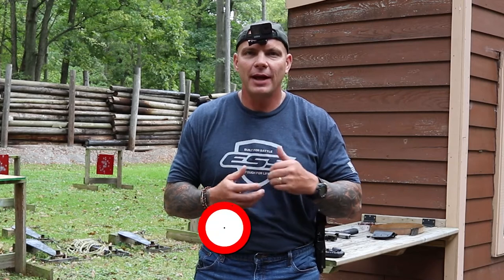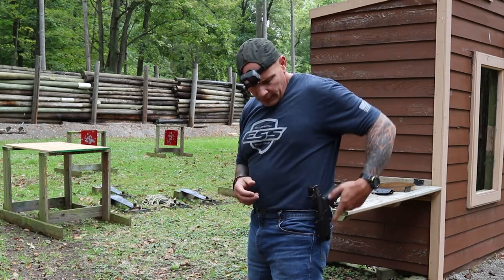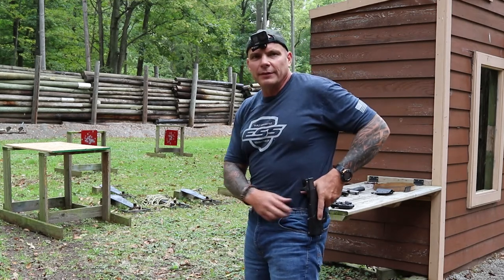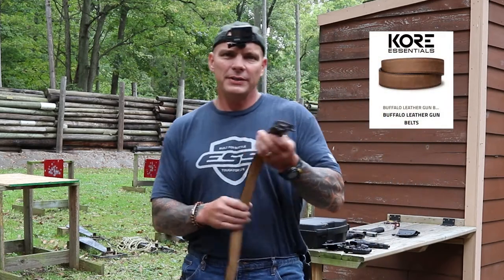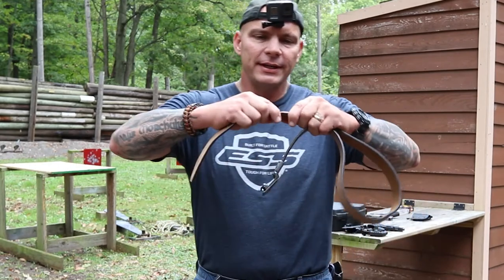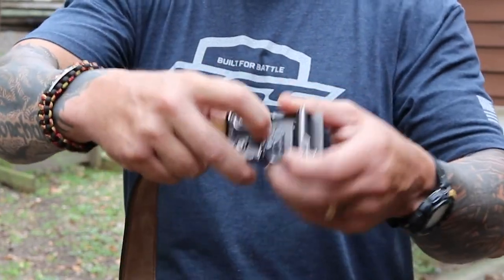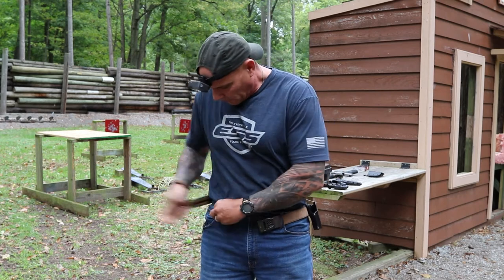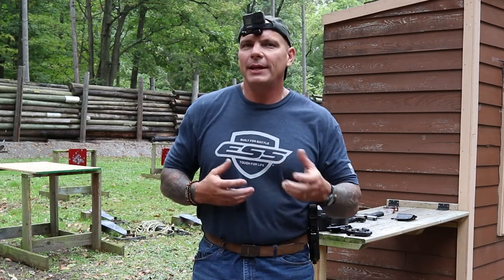Why You Should Wear a Gun Belt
Is a gun belt really necessary? In this week's video, Rodney shows us the importance of wearing a gun belt. We also take a closer look at the Kore Essentials EDC Gun Belt.